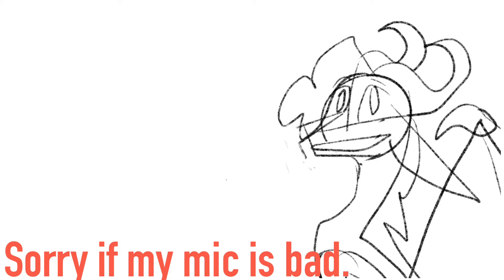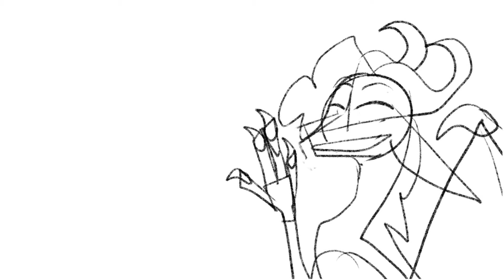Cool update thing(I guess)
So I got an iPad. I’m waiting for it and will not be posting a lot, it will likely be only around 3 week break so please be patient.